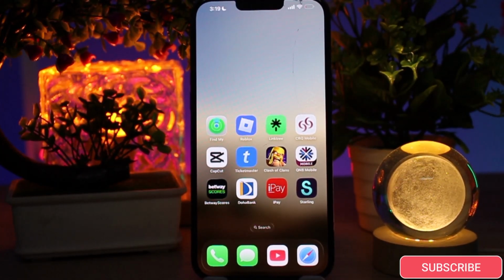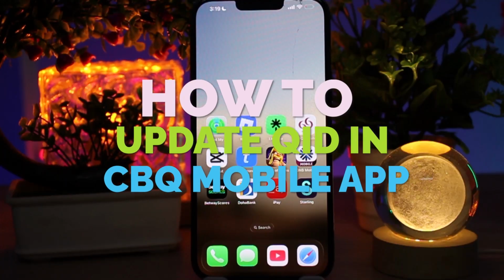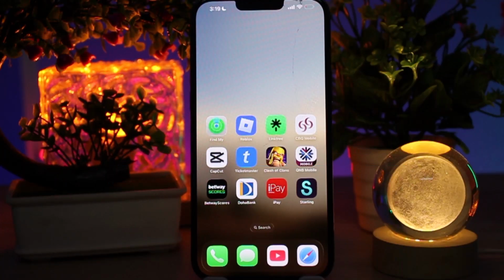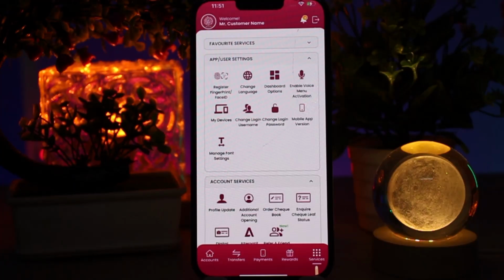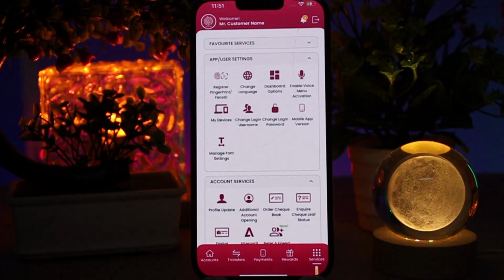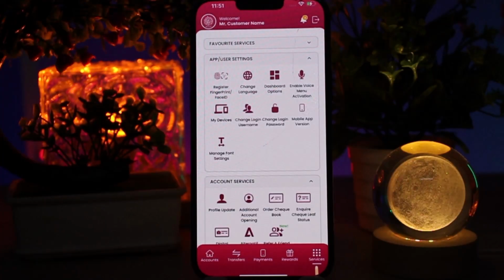How To Change Your QID in CBQ Mobile Banking / Update QID Quickly in CBQ Mobile App